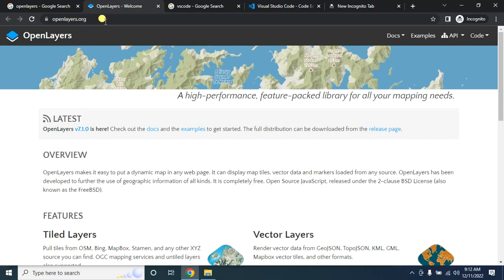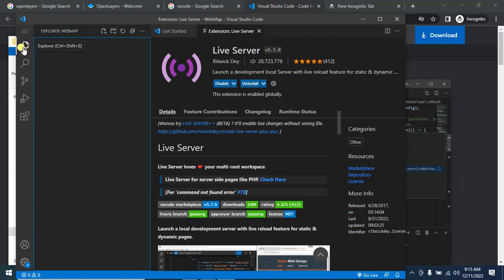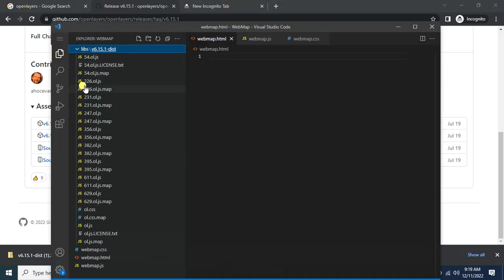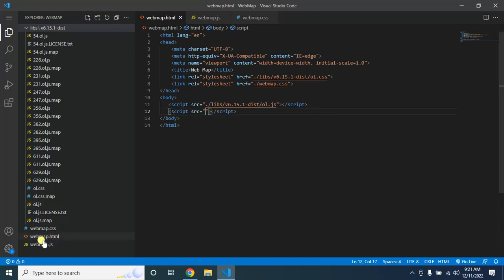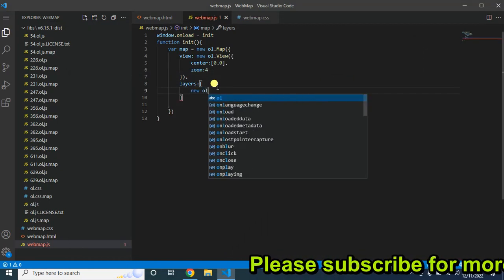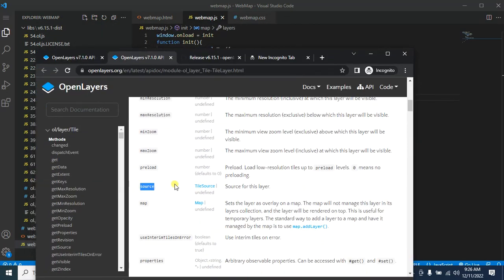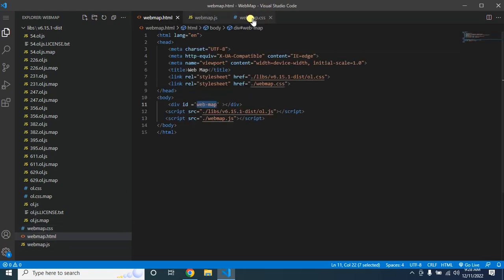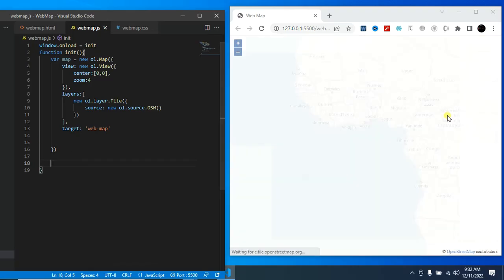How to create WebMap with OpenLayers Part1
In this tutorial I will show you step by step on how you can create webmap with Openlayers. Find more webmap tutorials in the playlist.

     // Buy from NewEGG

👉👉 Best Course with Certificate at $9 only!

Chapters:
00:11 - How to download install Visual Studio Code.
02:22 - Download OpenLayers Resource.
03:17 - Creating Webmap with OpenLayers